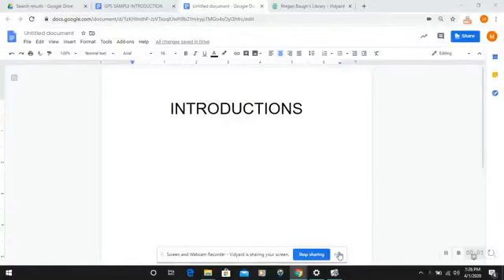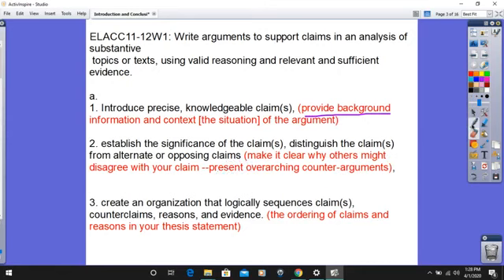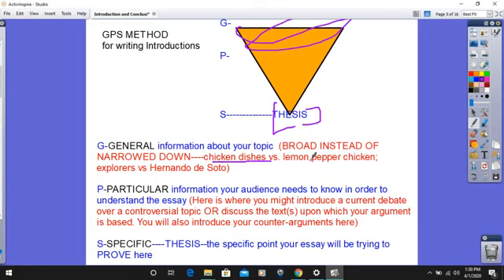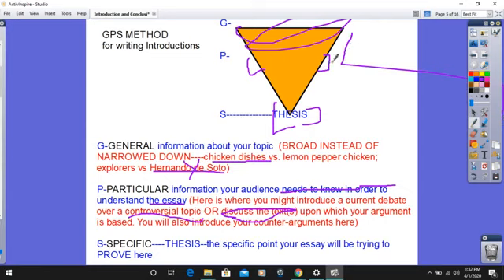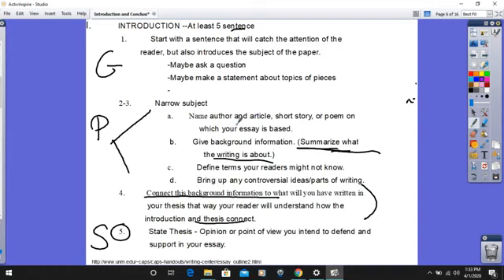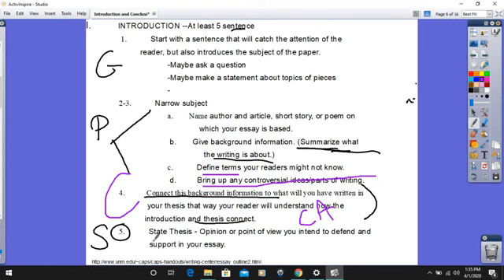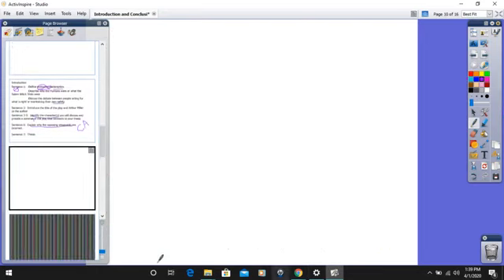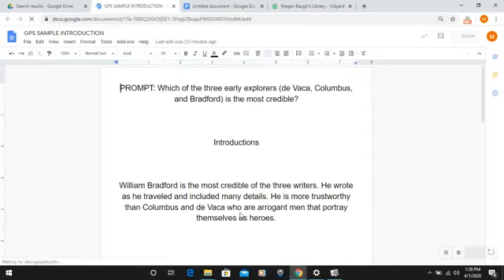Baugh- How to Write an Introduction Part 1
Learn how to write an introduction using the GPS method.